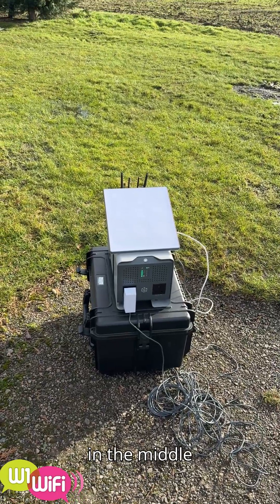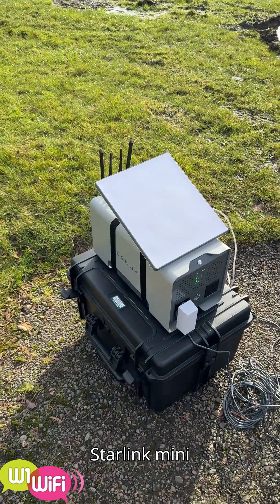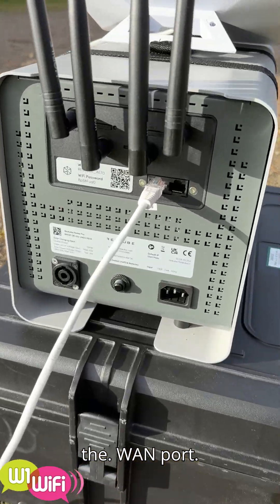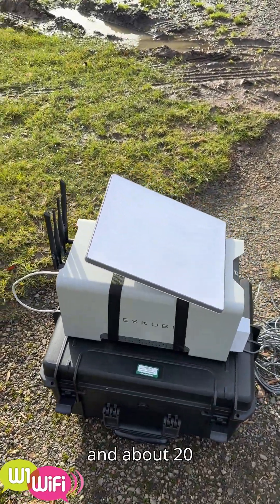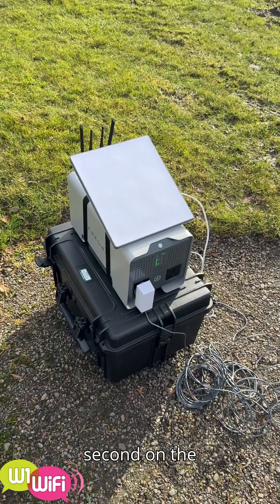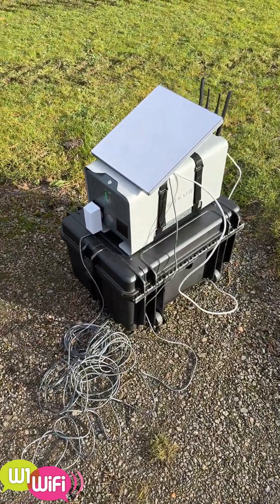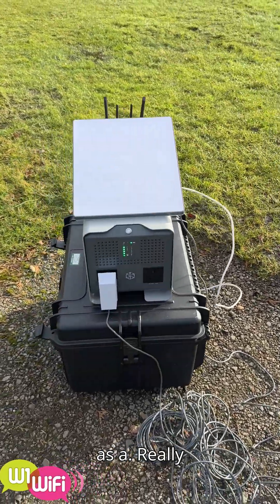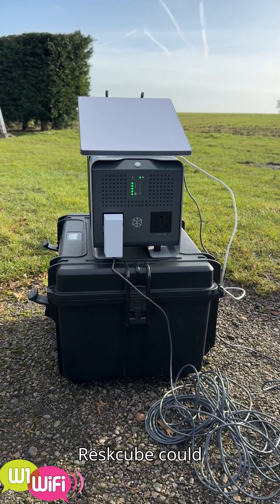Reskube and Starlink for Anywhere Comms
Reskube paired with a SpaceX Starlink Mini providing multi backhaul solution and 18 hour to 30 hour power delivery for areas with edge of cell, and no cellular connectivity.

A great combination for portable comms for temporary internet access for first responders, construction sites, surveys and independent travel.

Filmed January, posted 20th February 2025